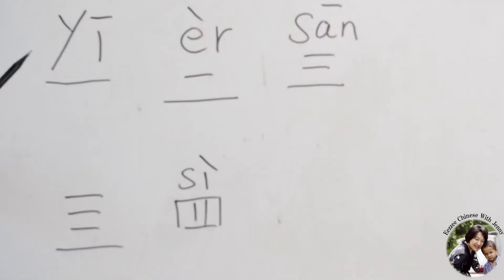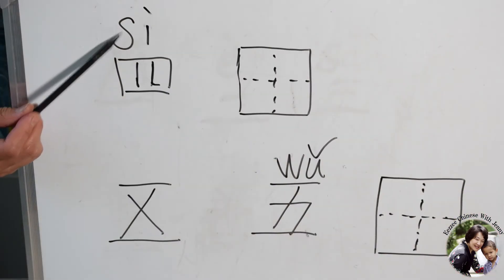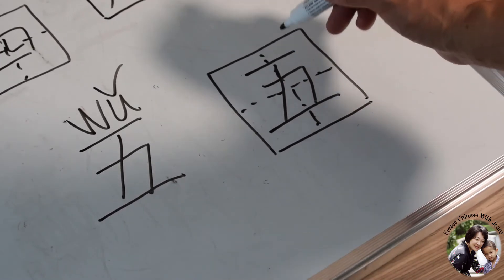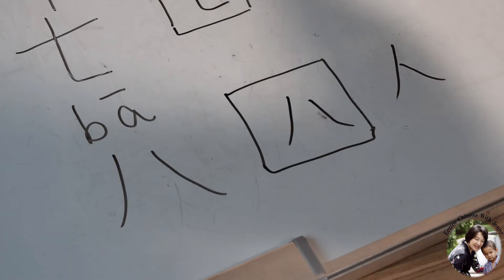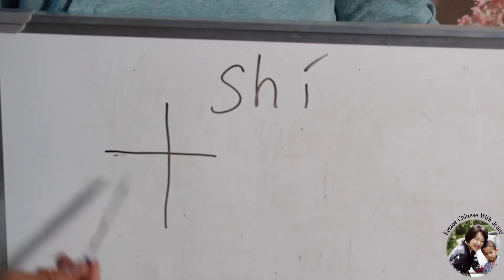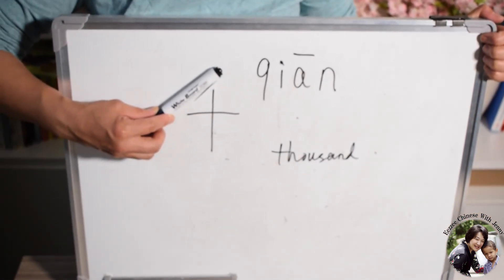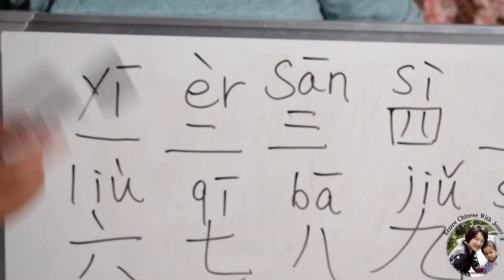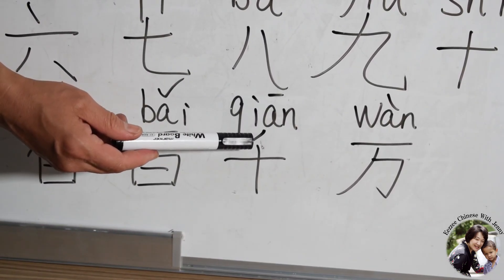How to Learn Chinese Language Fast | Chapter 4: Numbers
In this video you will find how to learn Chinese language fast and more importantly why strong foundation is THE KEY when it comes to learning FAST. for everything related to china made easy.
In this chapter of the first series (Chapter 4) I will show you few other key characters that will form the basis for you to successfully and easily learn Chinese language. This time we handle numbers and few techniques to quickly and easily grasp Chinese counting system.  These techniques go back to the origins of the characters and therefore will help you gain a deeper understanding that will serve you in the future. Most of these are not taught in school so you will also be at a significant advantage even compared to local Chinese people. The first series of Chinese language learning consist of 250 Key Characters split in episodes of 10 to 15 characters; so that you get a quick learning tools.
Spending less than 30 minutes every time and witness how fast you progress.
Master these first two hundred fifty characters and learning Chinese language will feel more like a game rather than an insurmountable chore.

You might find it too time consuming to go over this foundation. Read my post on why " Learn Chinese in 5 minutes: Don’t Fall For That Bait " to find out why these 5 minutes promises are more of a damaging clickbait than a real promise; on Eazzychinese.com. Don't forget to check-out my blogs for more on everything chinese. From teachings to stories and lifestyle. You will learn what are the Not To Do if you ever go to China as well as easy recipes that will impress your family and chinese friends.

1. 📌 Song info:
Title: All The Tea In China
Artist: Shane Ivers
Genre: Chinese

🔻 Music: All The Tea In China by Shane Ivers Promoted by BreakingCopyright
Category
Education